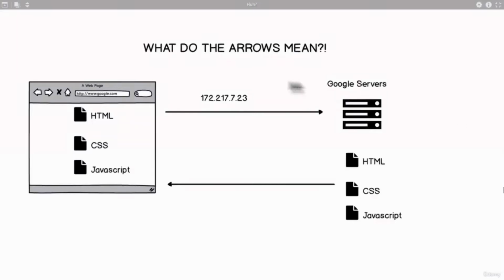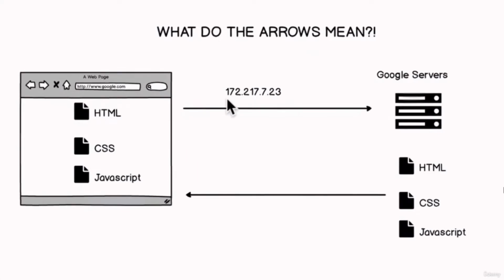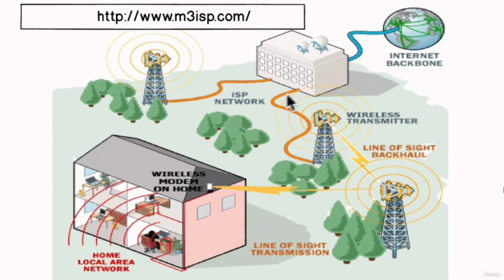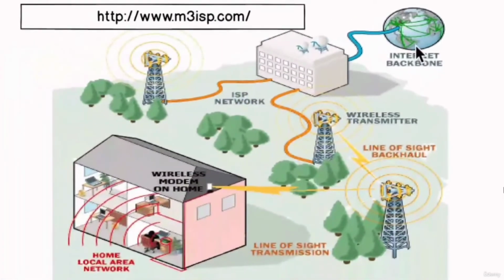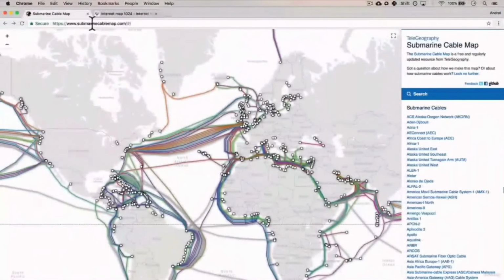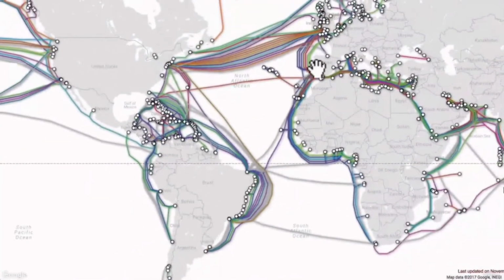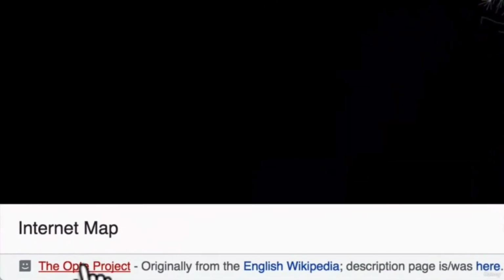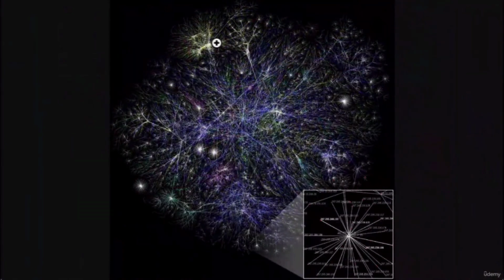WEB DEVELOPMENT | LECTURE-3 | THE INTERNET BACKBONE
WE ARE PROVIDING A FULL-STACK WEB DEVELOPMENT COURSE AT FREE OF COST. TO HELP YOU IN LEARNING. IN THIS VIDEO YOU WILL GET TO KNOW ABOUT THE INTERNET  BACKBONE.